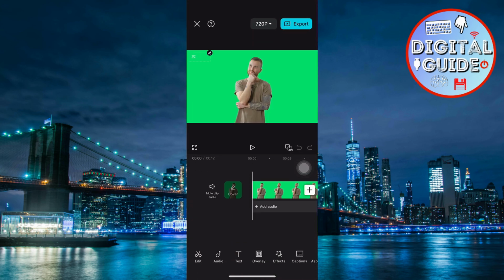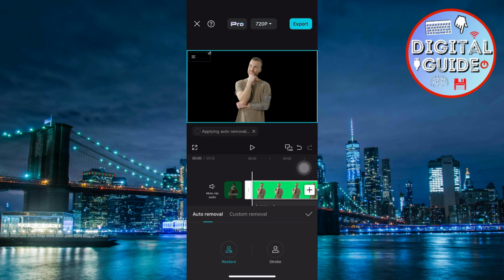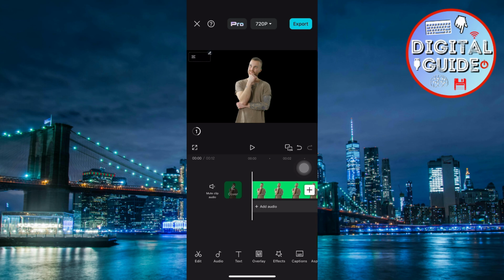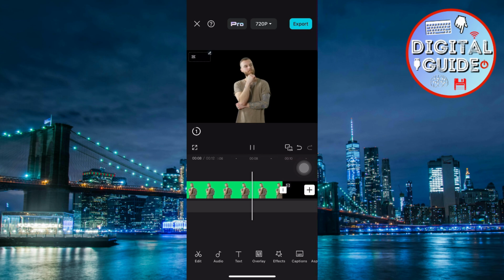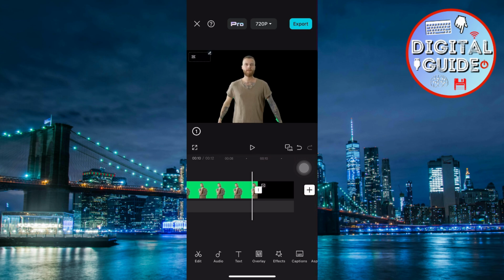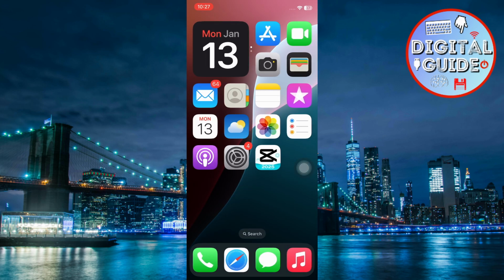How to Remove Background in Capcut (2025)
Learn how to easily remove background in Capcut with these simple steps. Perfect for creating professional-looking videos in 2025!